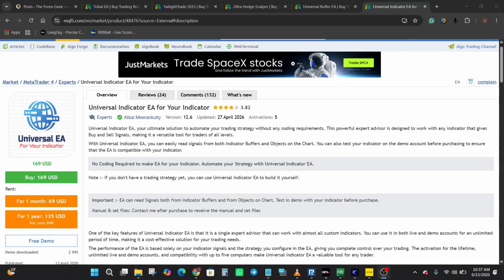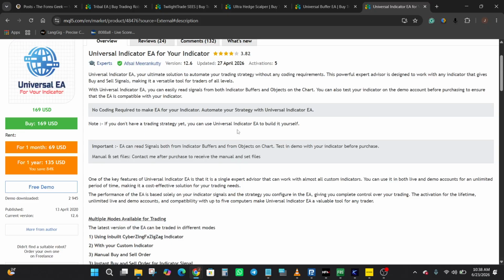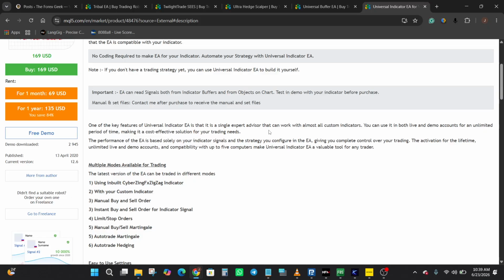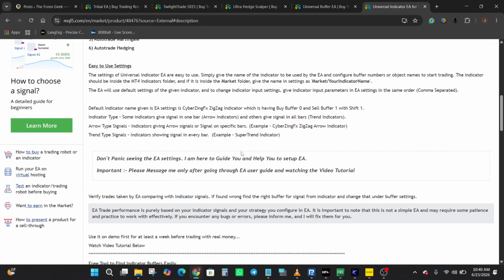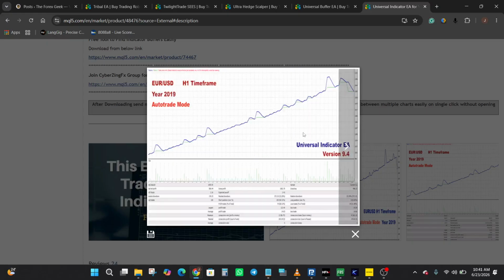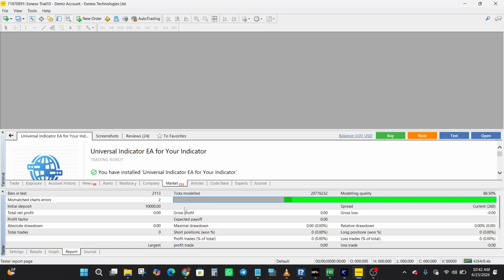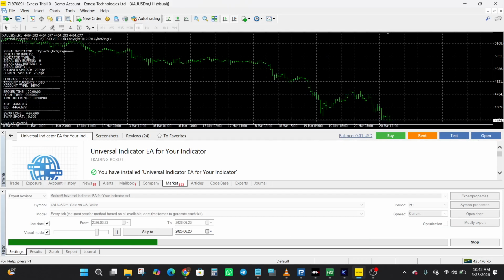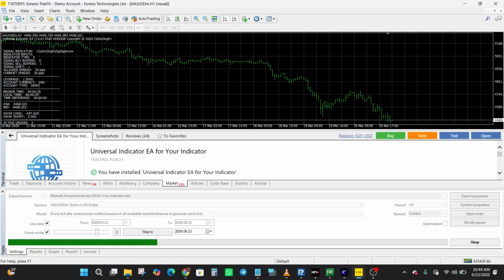Universal Indicator EA for Your Indicator MT4 Review – Automate Custom Indicator Strategies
Read more about the Universal Indicator EA for Your Indicator MT4

Universal Indicator EA for Your Indicator is an MT4 Expert Advisor designed to automate trading strategies based on custom indicator signals. In this review, I walk through the MQL5 Marketplace page, explore the available trading modes and configuration options, discuss how the EA reads indicator signals, and analyze the role it plays in historical backtesting. Watch the full review to see how this flexible automation framework can be used with your own indicator-based strategies.